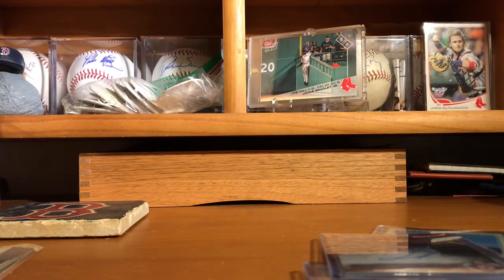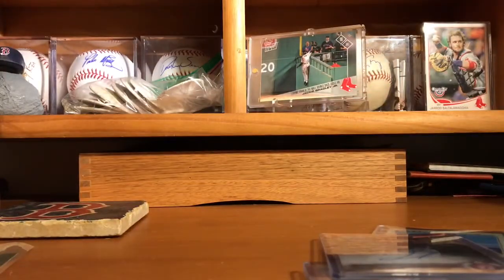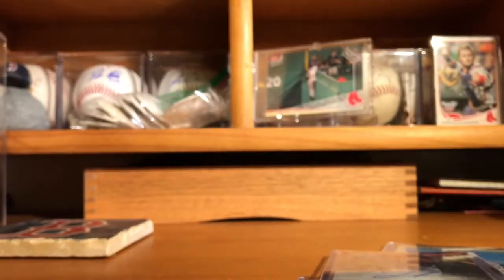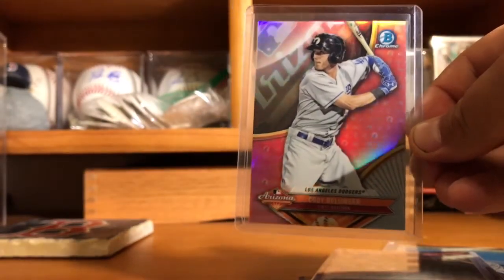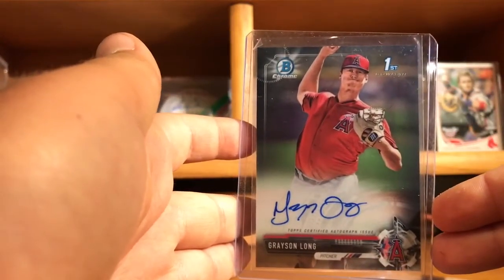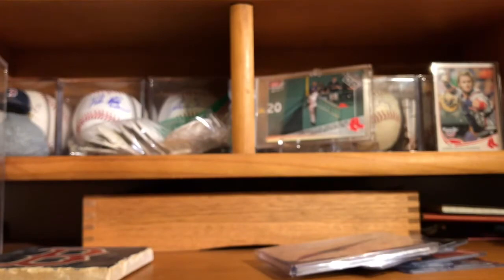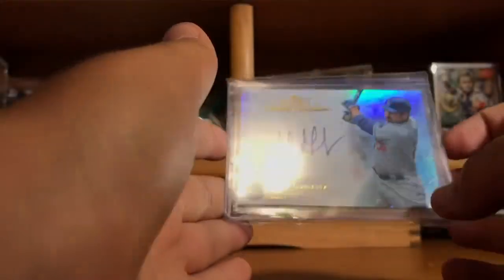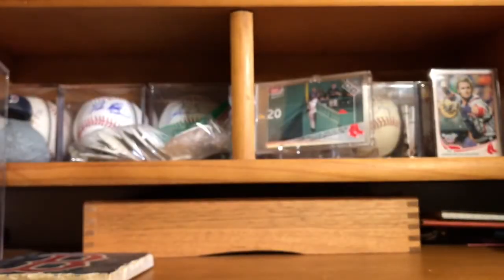Cal Ripken Jr Autograph, Recent TTM Success + 2017 Bowman Chrome